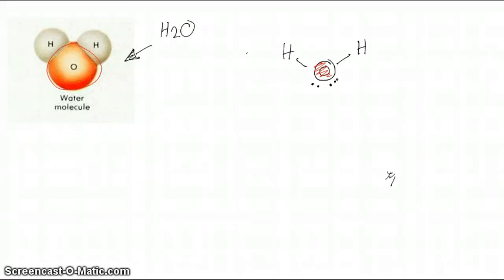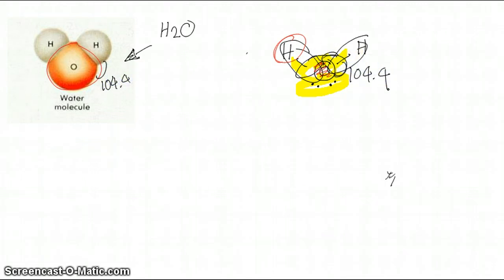All about the water molecule